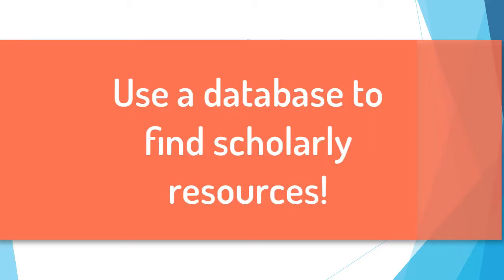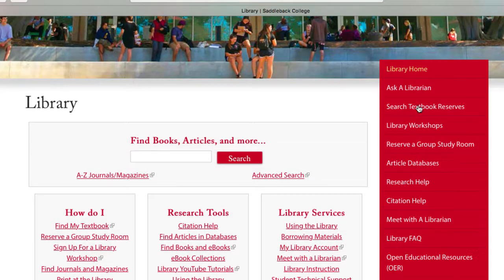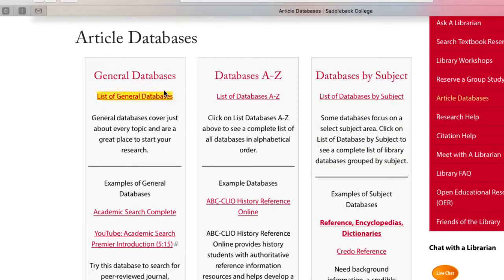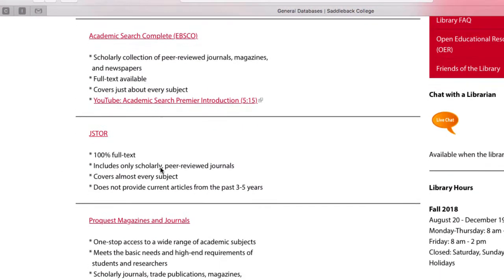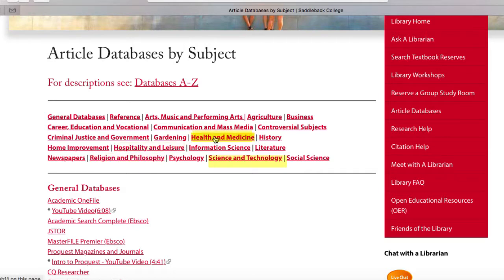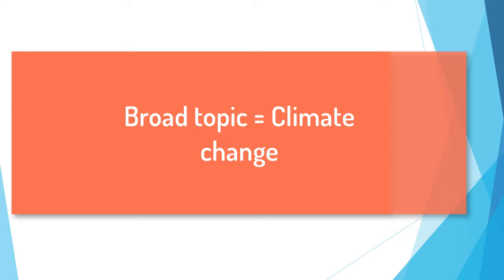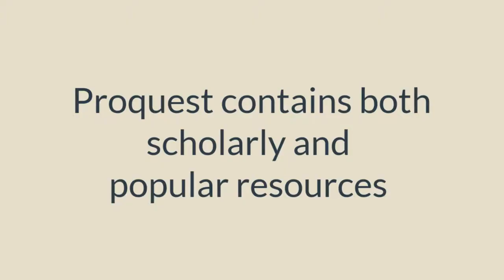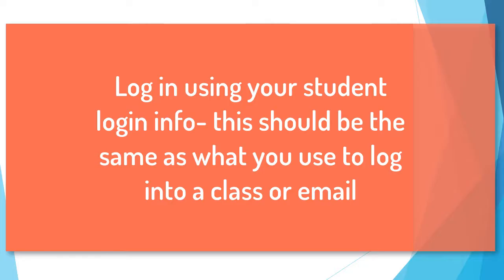FA2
Table of Contents:

00:12 - Use a database!
00:15 -